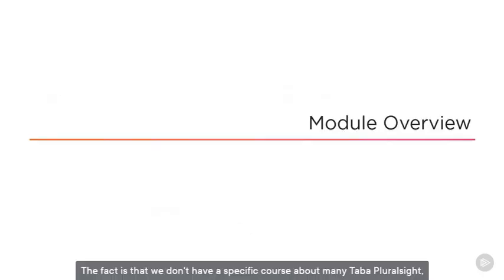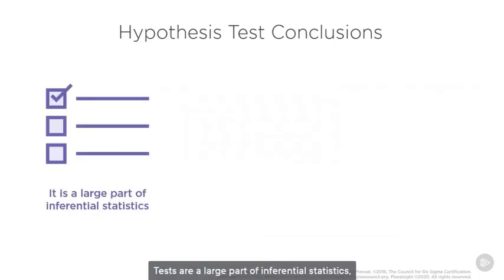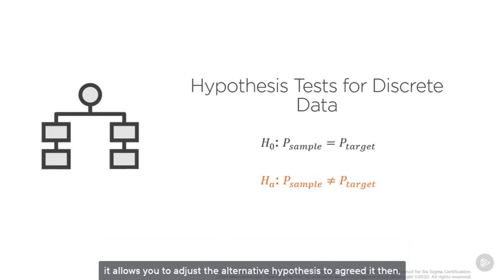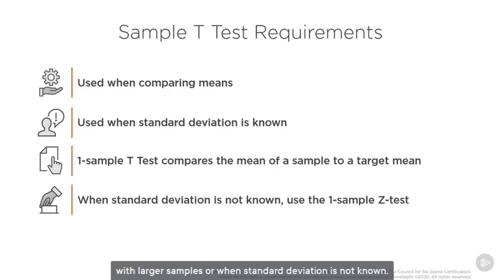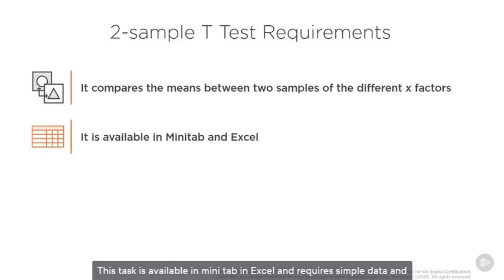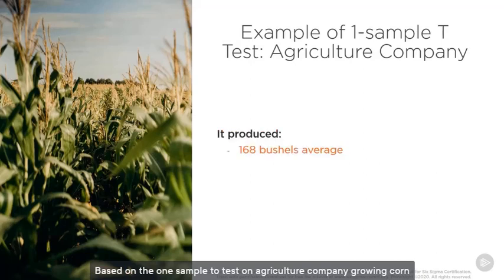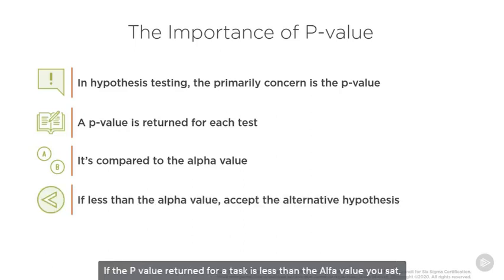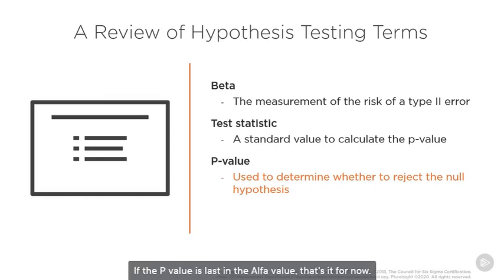Lean Six Sigma Statistics: Part 3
Introduction to Statistics in Lean Six Sigma with focus on Hypothesis Testing